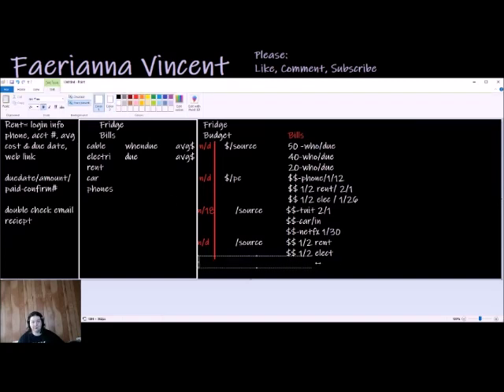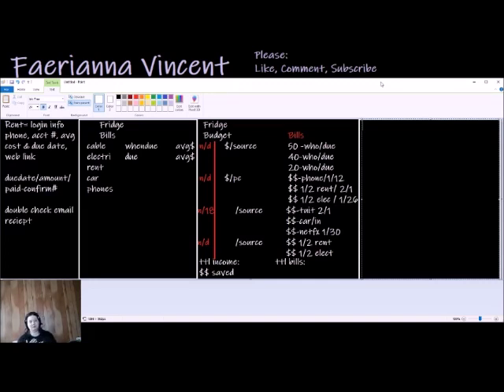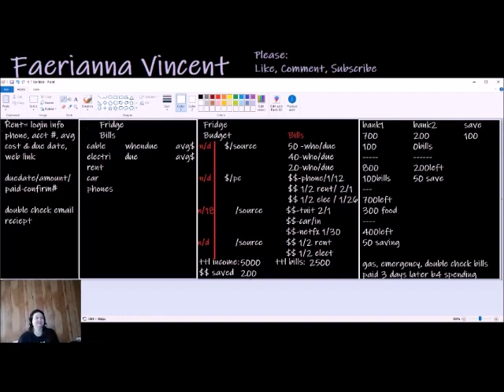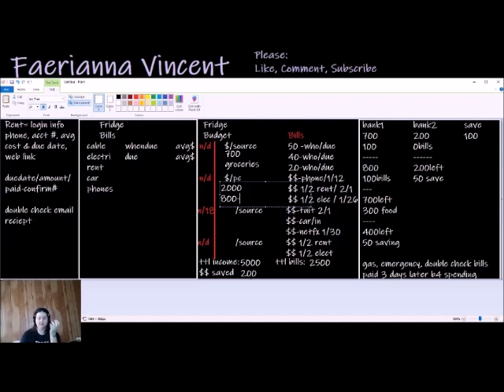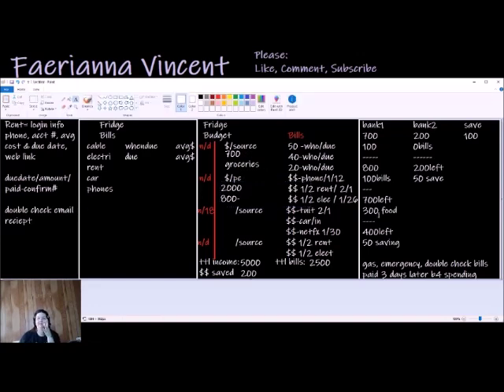How to budget